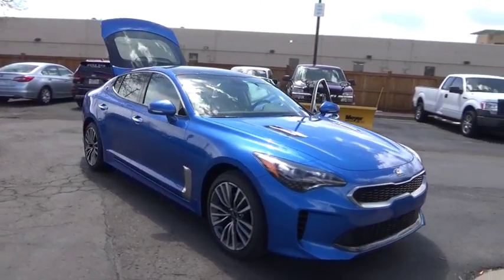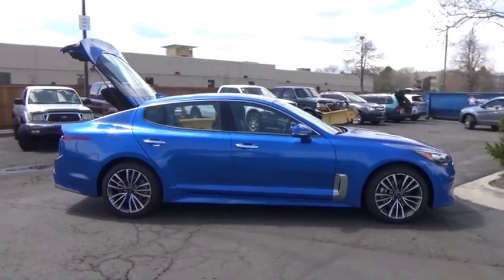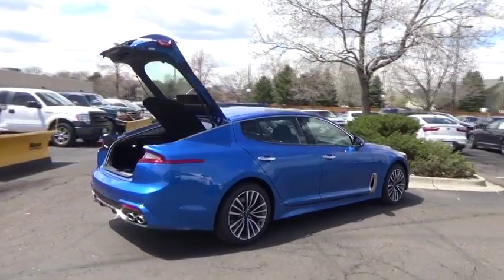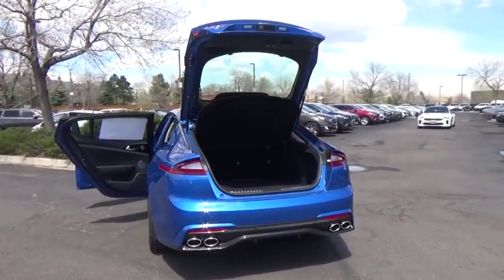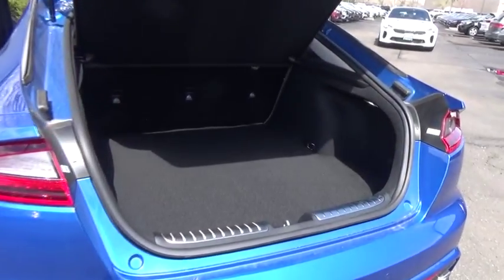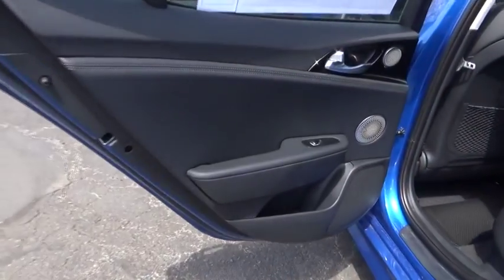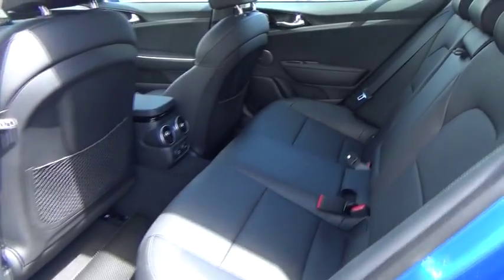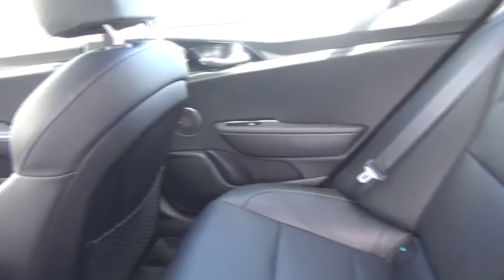2018 Kia Stinger Littleton Co J6028324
5077 S. Wadsworth Blvd